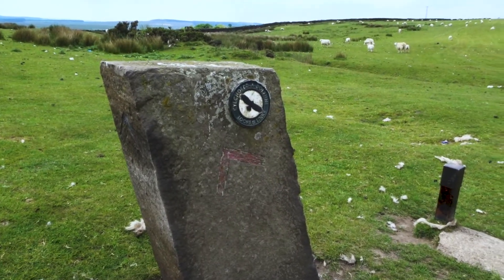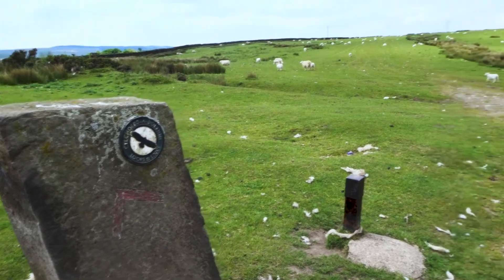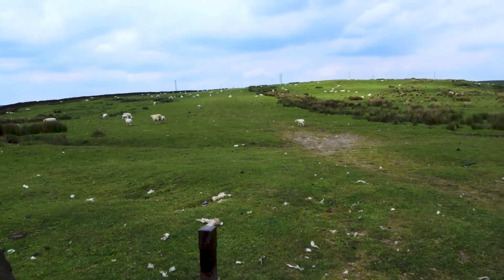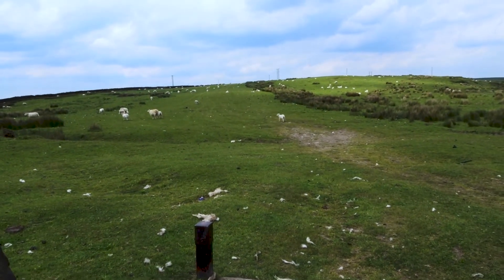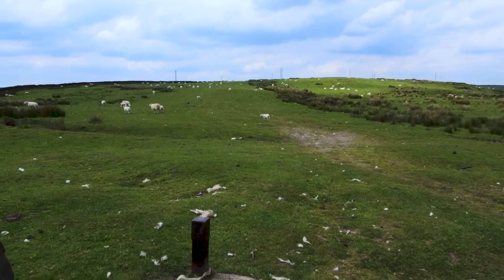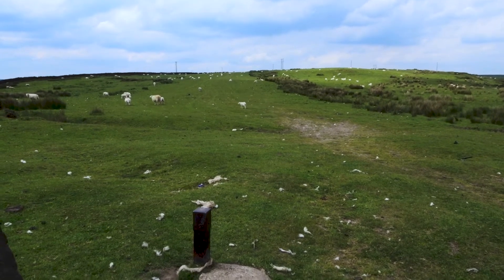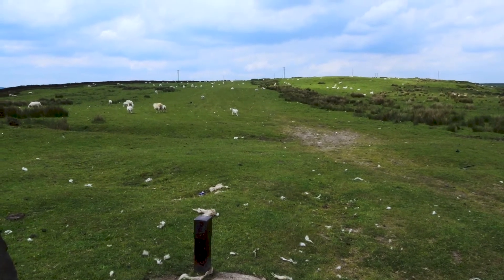Common Ground - Merthyr and Gelligaer common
Two visits to the common and adjoining land to visit the heritage sites and the landscape.